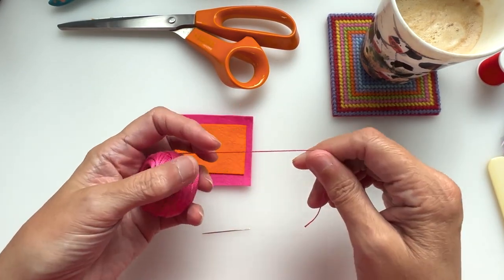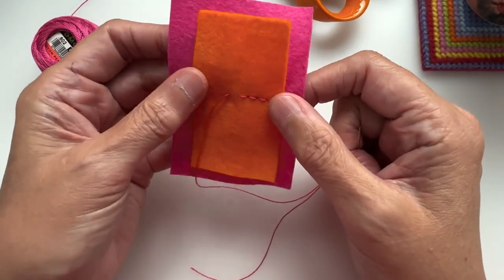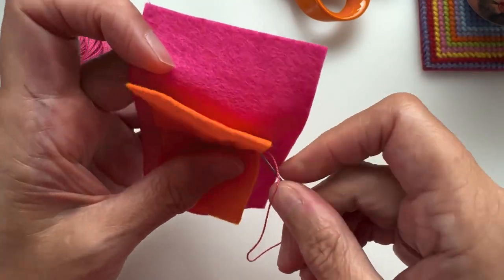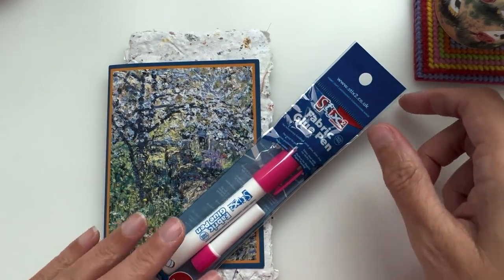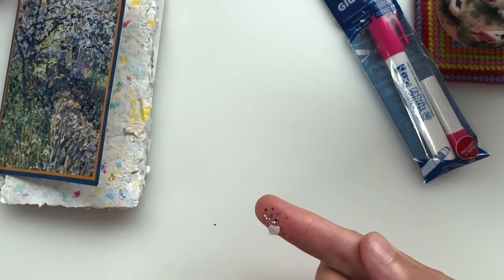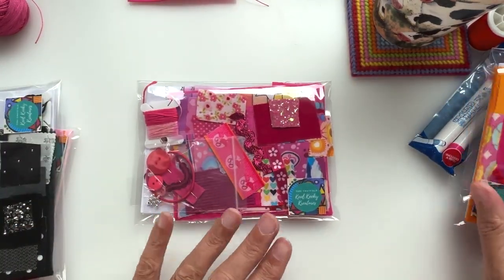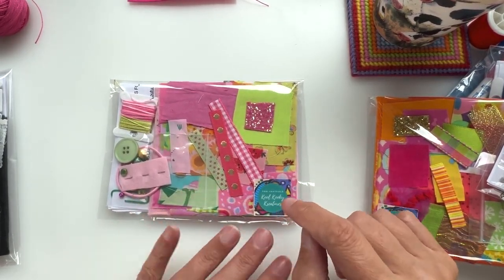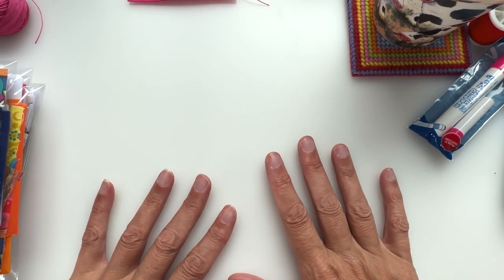Kooky Tutorial and Chat - MINI STITCH TUTORIAL, HAPPY MAIL AND KITS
A quick mini tutorial to explain how the inner felt is attached in the needle case, some lovely happy Mail from the glorious Annie Claxton - from Arty Farty Annie, an invitation to create and new bracelet kits!!

Bracelet Kits